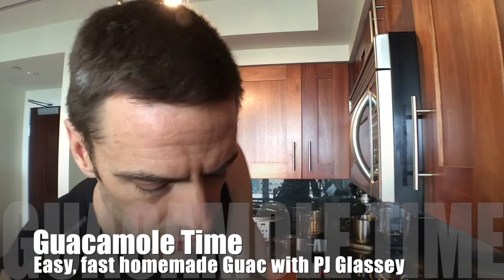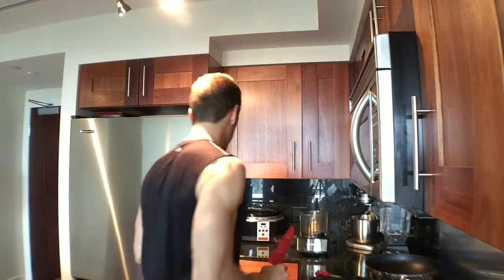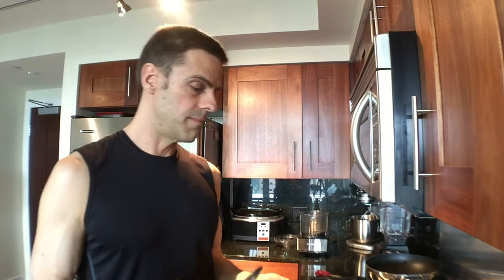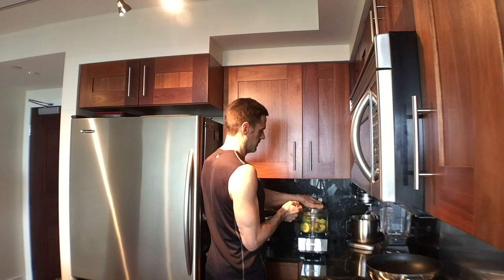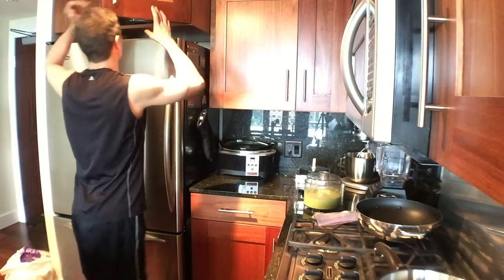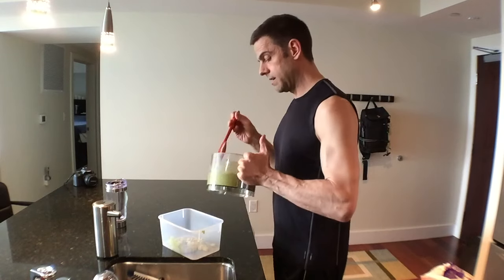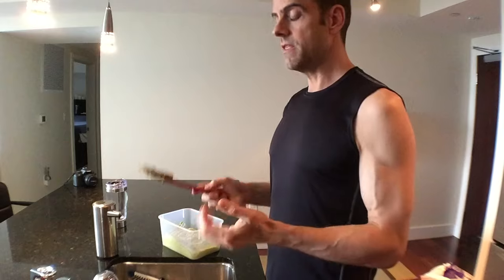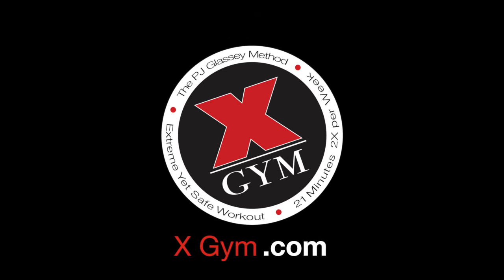Fastest and Easiest Guacamole Recipe Ever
There are few things that taste better than homemade guacamole and this recipe is the world's best and easiest when time-to-taste is factored in.